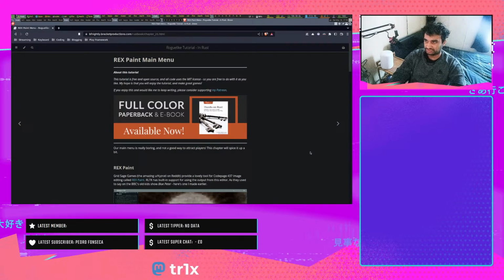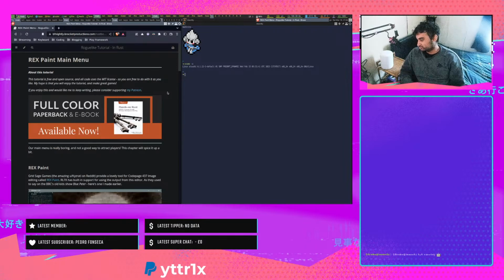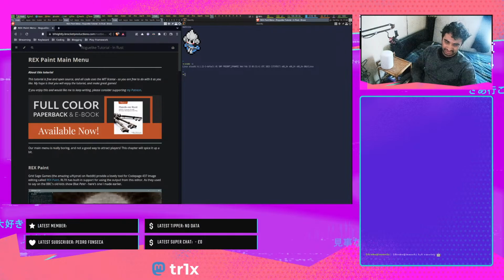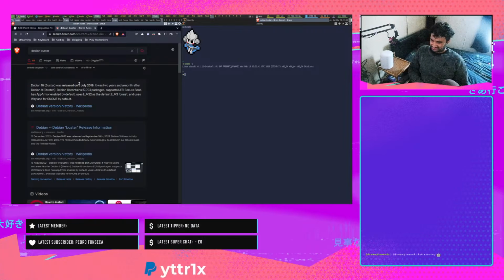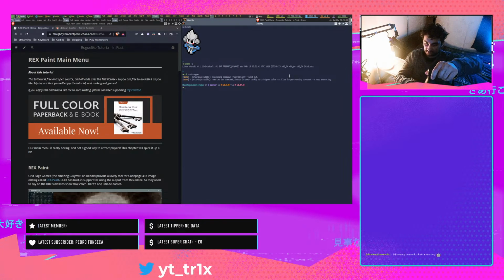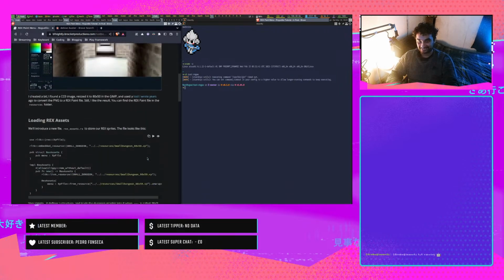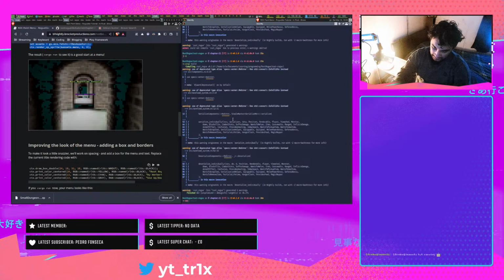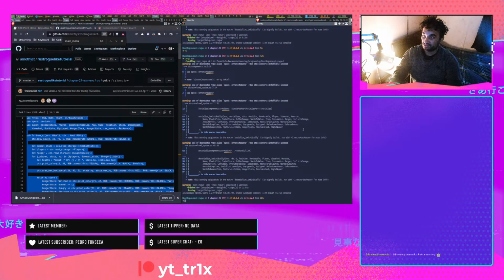Building a RogueLike Game in Rust Part 21